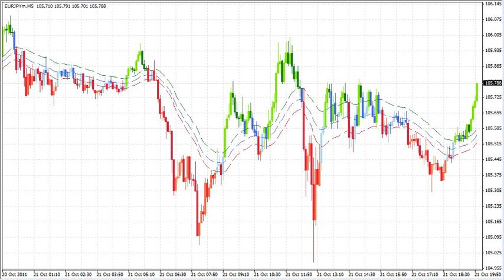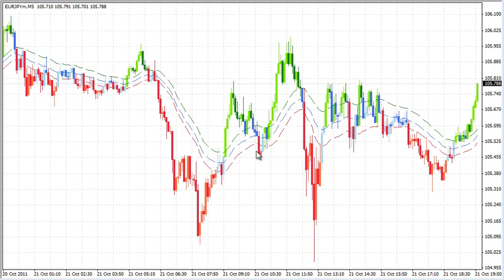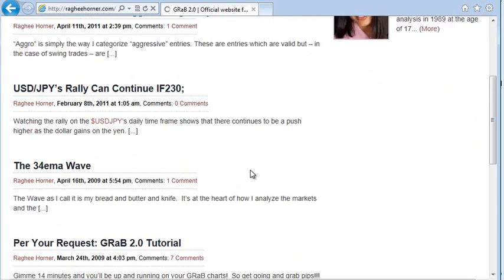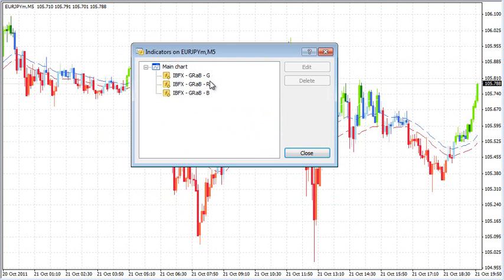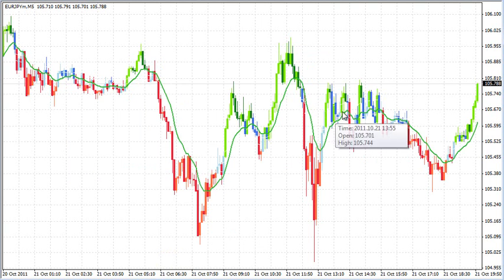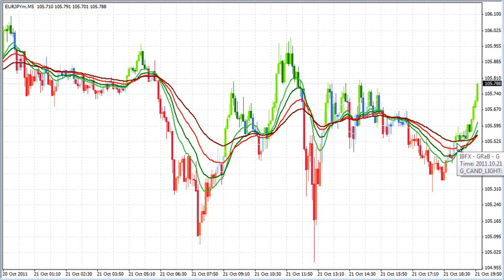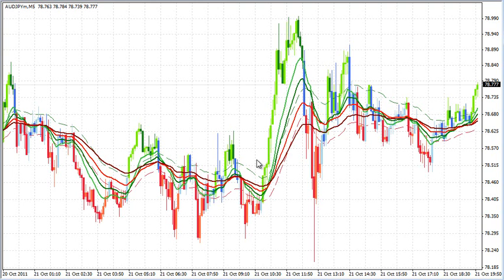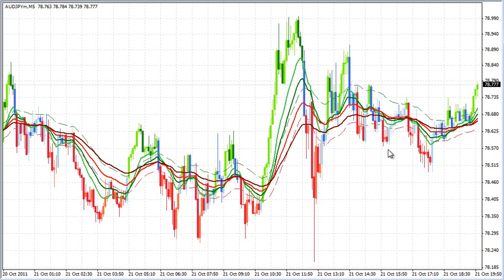Customize your Between the Greens chart view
*WARNING* this is a techy, dry presentation - all while I have a nasty head cold... just to add to the misery of it all - of how I customize my five-minute Between the Greens charts to include the color-coding of the GRaB without having to see the 34EMA Wave. Some time in the future, I'll have this as a better template but for now this is a quick and easy fix and a great way to trade Between the Greens.